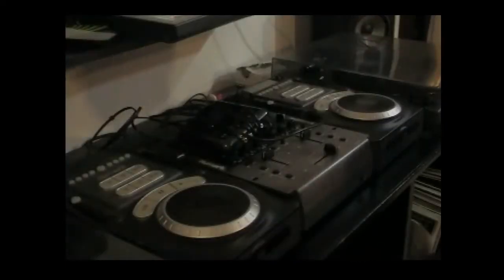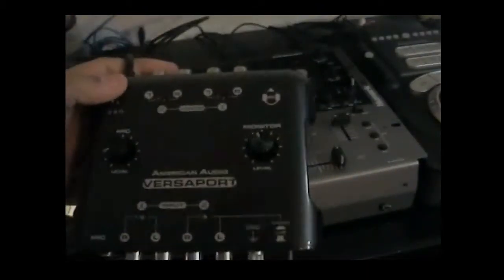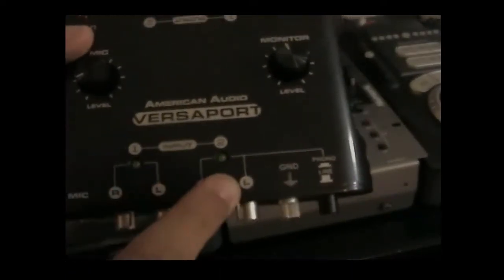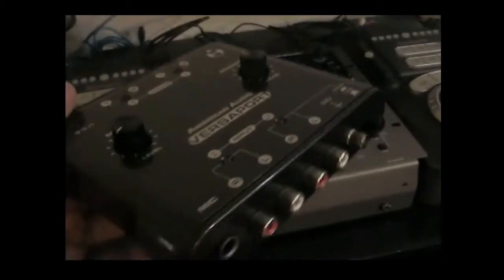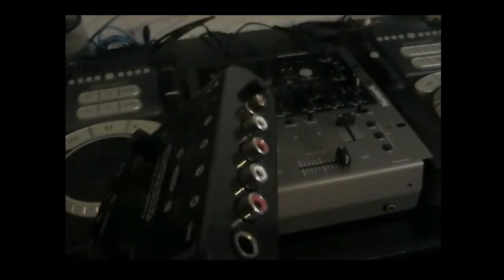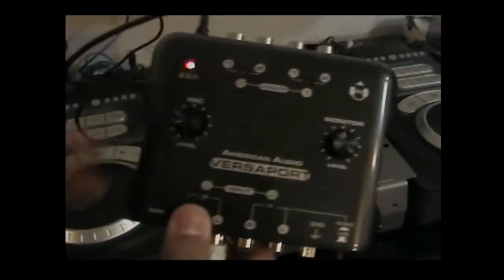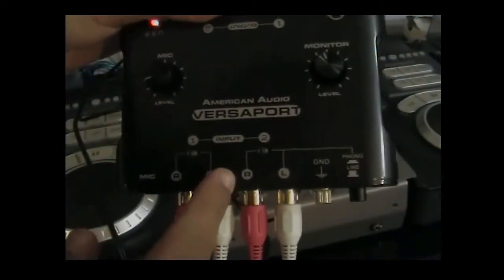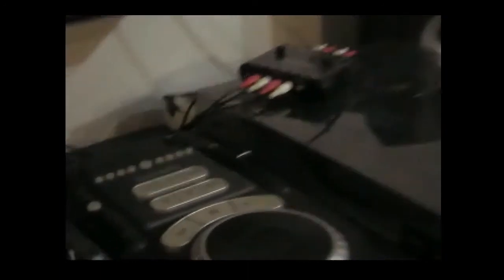How To: Virtual DJ Timecode Setup (Part1)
This is the first part of the stup regarding hardware, i adress the equipment you will need and how to plug everything in, be sure to check out part two.